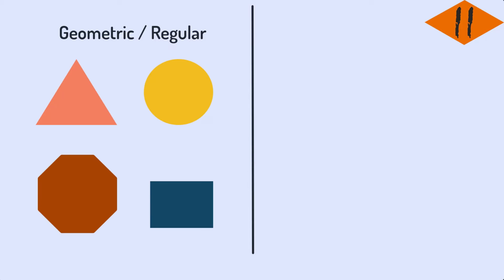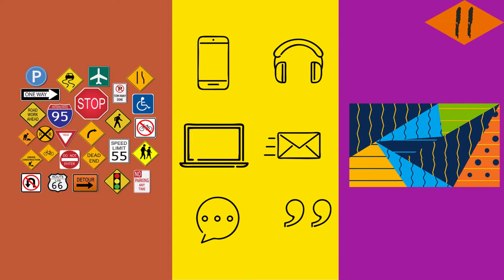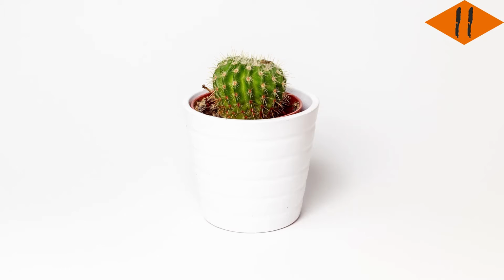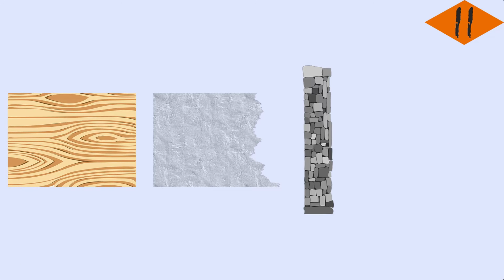Graphic Design Fundamentals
Learn the basics of Graphic Design